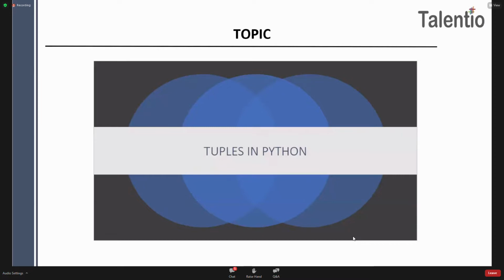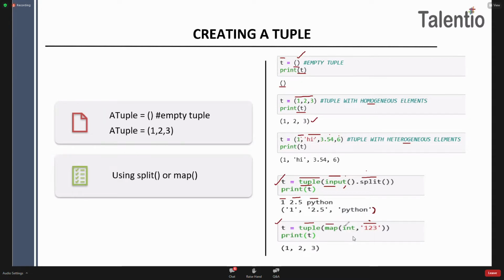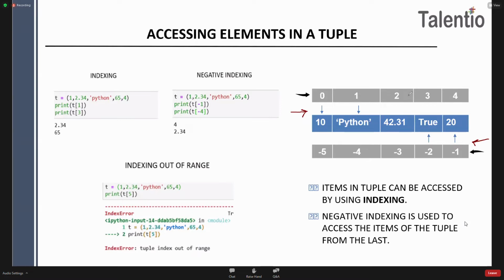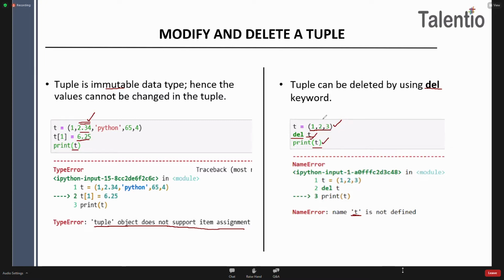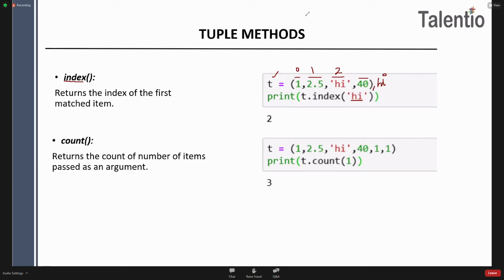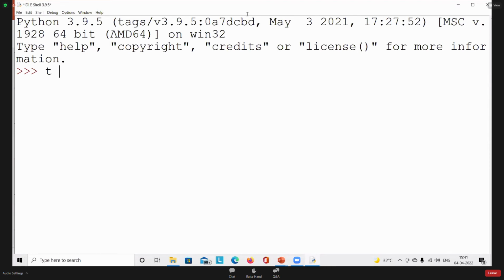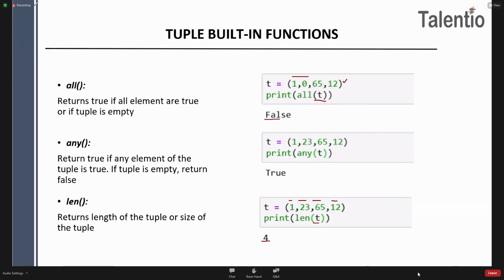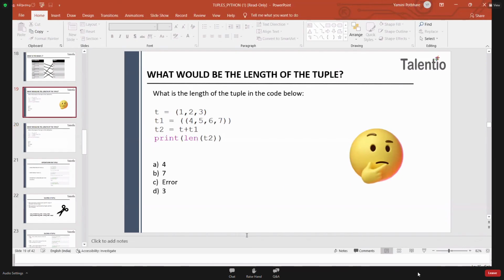tuples 2022 04 04